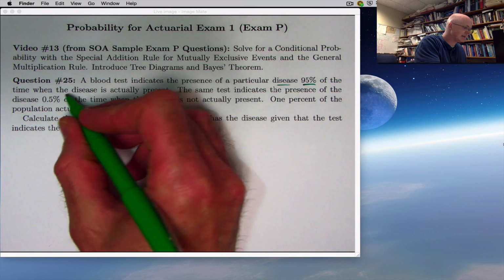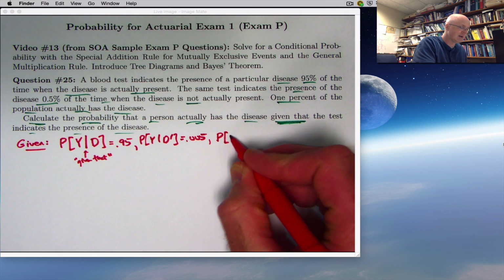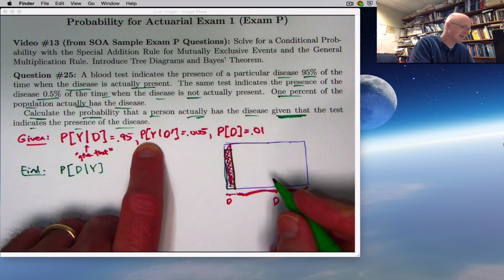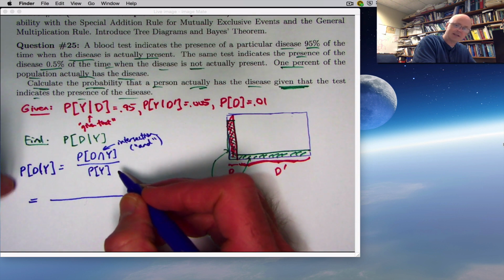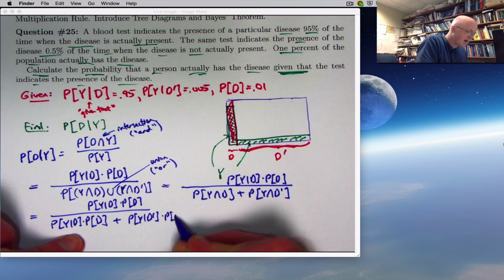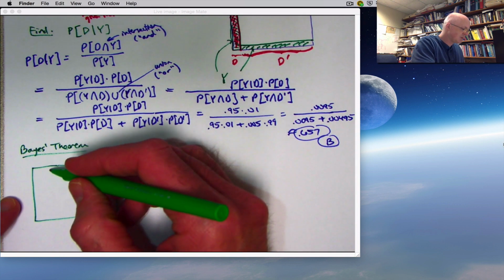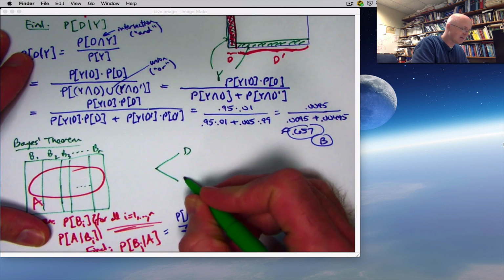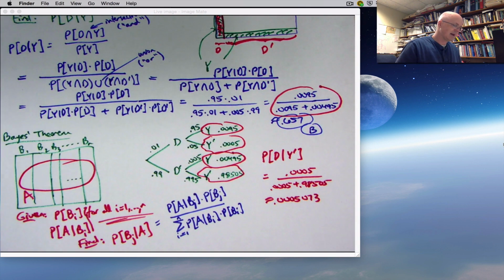Disease Testing: An Introduction to Bayes' Theorem (also an Introduction to Tree Diagrams)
Probability for Actuarial Exam P Prep (Actuary Exam 1 Prep), Video #13. Sample Exam P Questions, Problem #25. Asimow Text on Probability and Statistics

SOA Sample Exam P Question 25: A blood test indicates the presence of a particular disease 95% of the time when the disease is actually present. The same test indicates the presence of the disease 0.5% of the time when the disease is not actually present. One percent of the population actually has the disease.
Calculate the probability that a person actually has the disease given that the test indicates the presence of the disease.